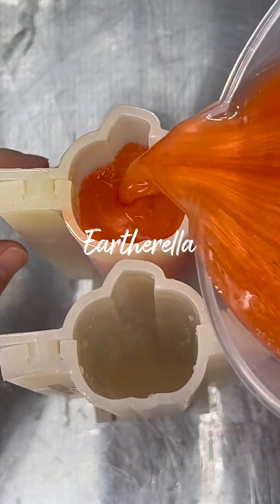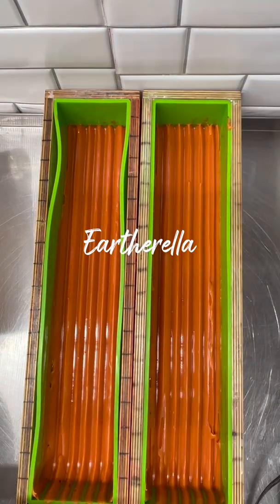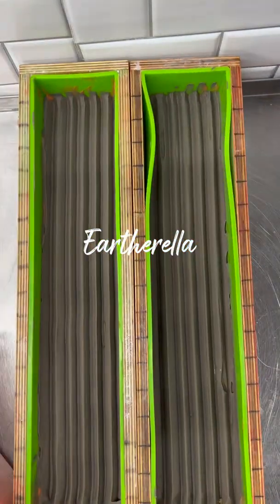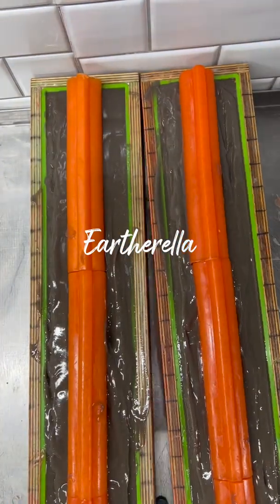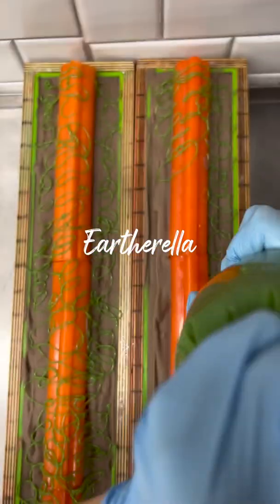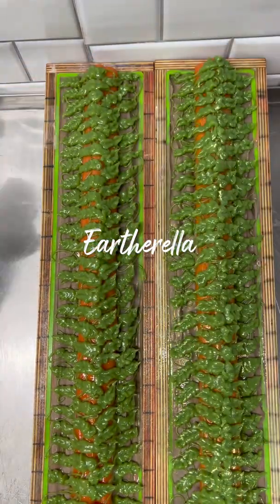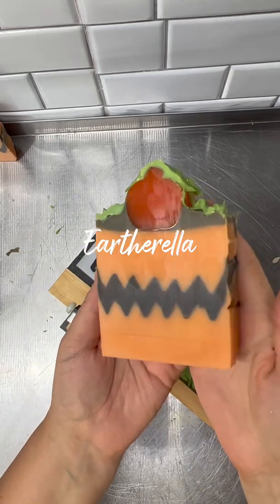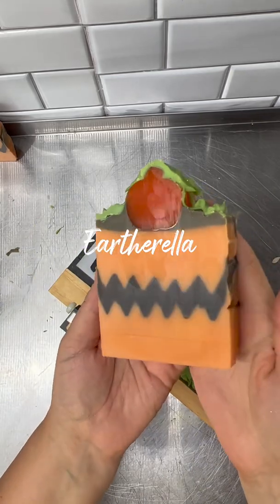It's The Great Pumpkin, Charlie Brown inspired Cold process soap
This is the making of my Charlie Brown's Great Pumpkin inspired cold process soap!